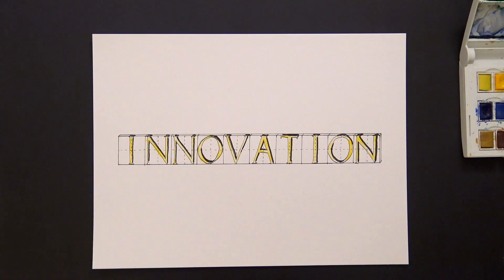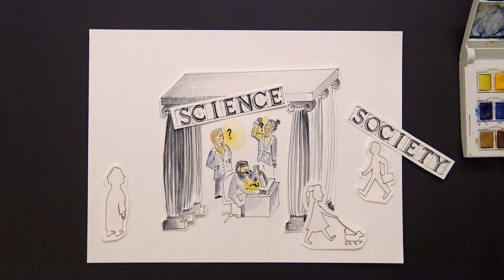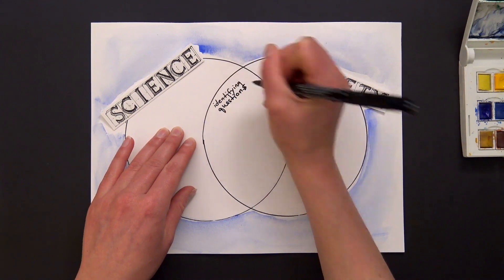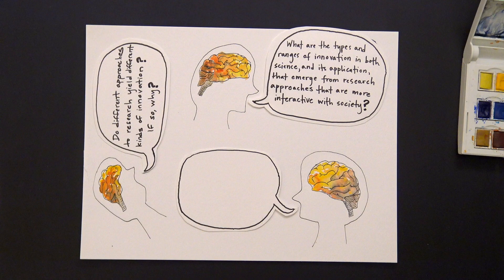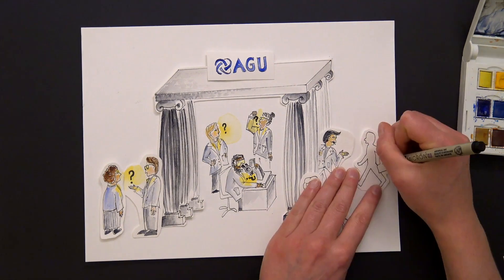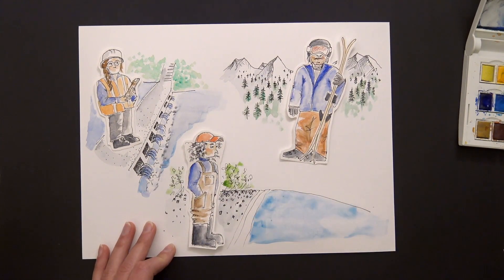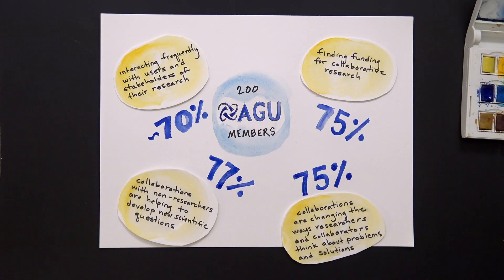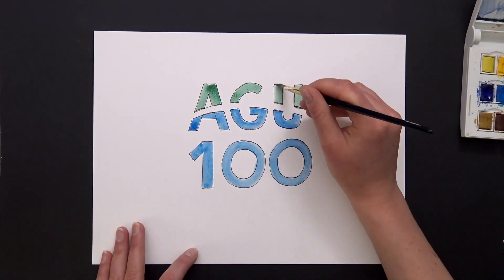Science + Society = Innovation? (Full)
What kinds of innovation occurs when Earth scientists do their research in collaboration with non-researchers? How can such innovations influence our science, our society? In celebration of the American Geophysical Union Centennial, this illustrated video by Ellie Barber explores these questions and more!